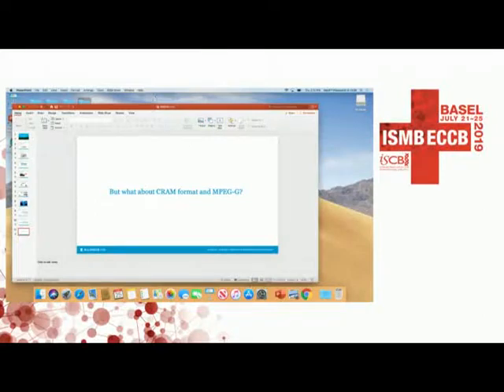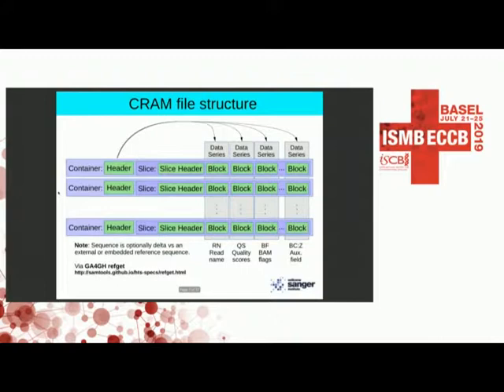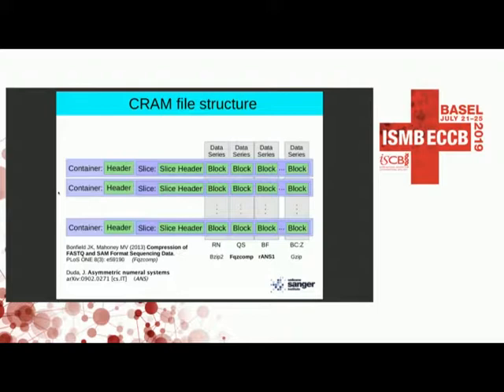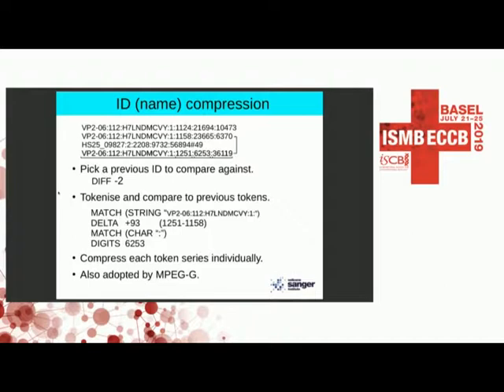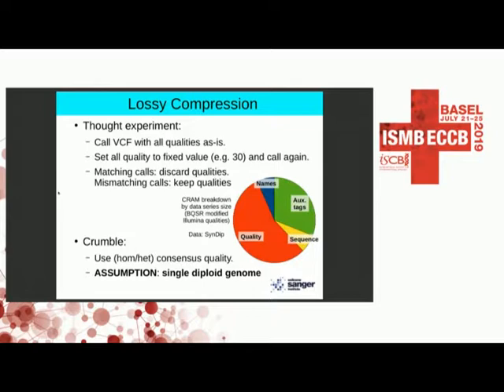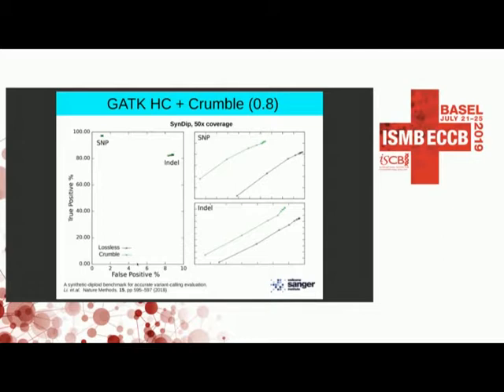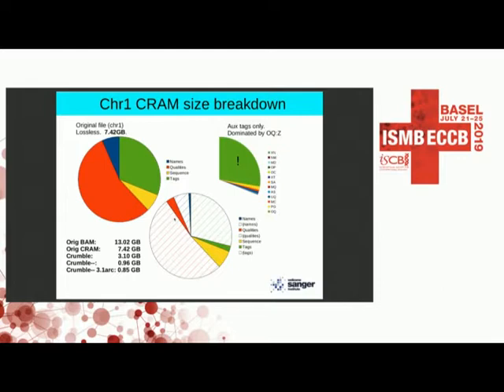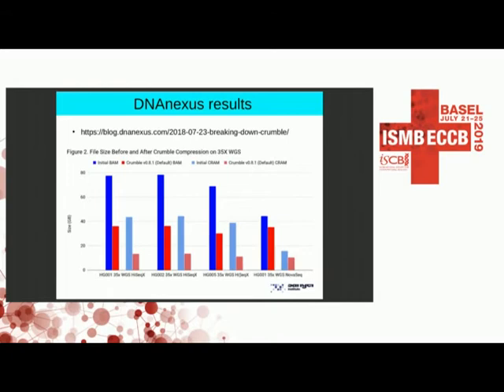3B: CRAM 3.1 and Crumble - James Bonefield - Special Session 5 - ISMB/ECCB 2019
3B: CRAM 3.1 and Crumble - James Bonefield - Special Session 5 - ISMB/ECCB 2019